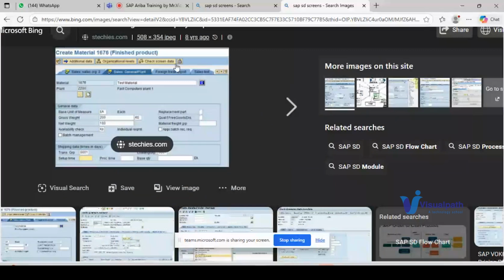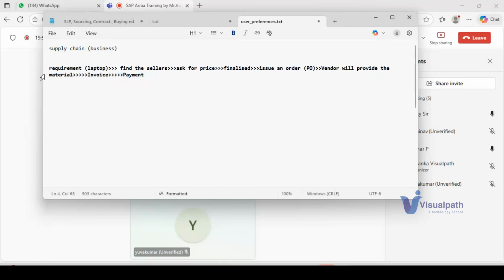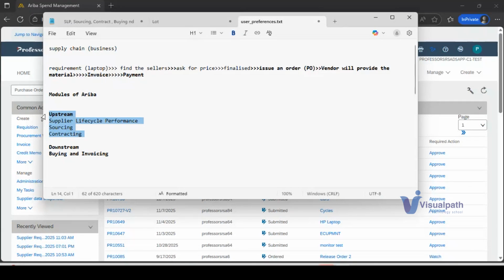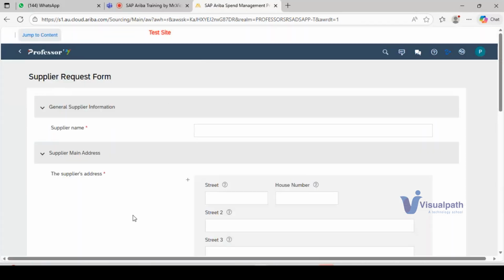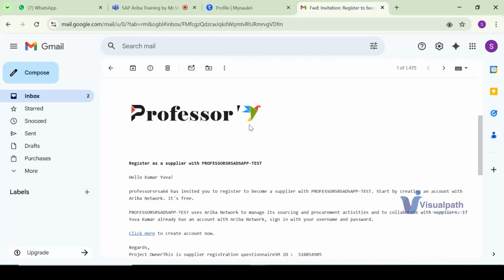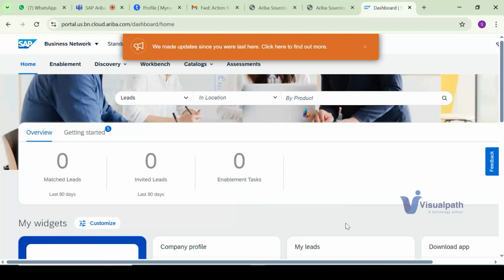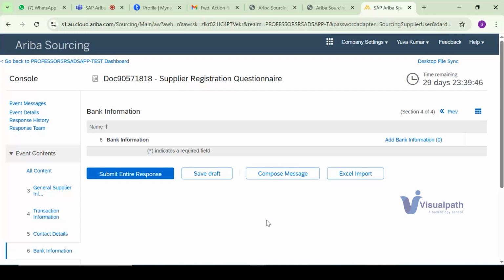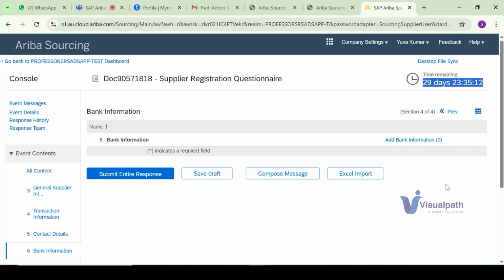SAP Ariba Workflows: Streamline Procurement Easily || Online Training Demo By Visualpath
📌 SAP Ariba Workflows: Streamline Procurement Easily
Want to learn how SAP Ariba can simplify and automate your procurement process? In this video, we walk you through SAP Ariba workflows step by step, from purchase requests to approvals and contract management. Perfect for beginners and professionals looking to master procurement efficiency.

🛒 Creating and managing purchase requests
✅ Approval workflows in SAP Ariba
📄 Contract management and supplier collaboration
⚡ Tips to streamline procurement processes
🧪 Real-time demo you can follow along

💼 Procurement and sourcing professionals
🏢 SAP consultants and business analysts
🎓 Students or freshers exploring SAP Ariba
🧑‍💻 Anyone interested in improving procurement workflows